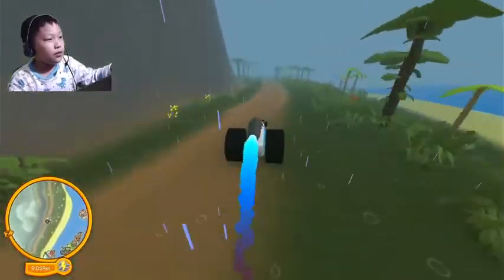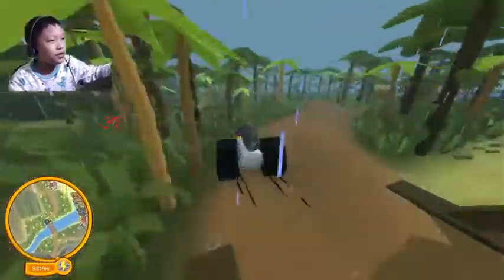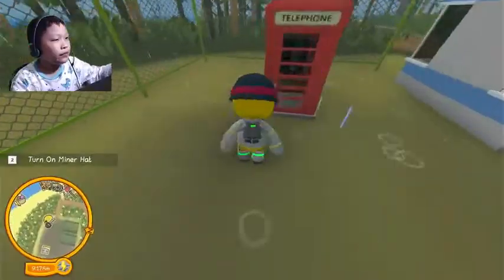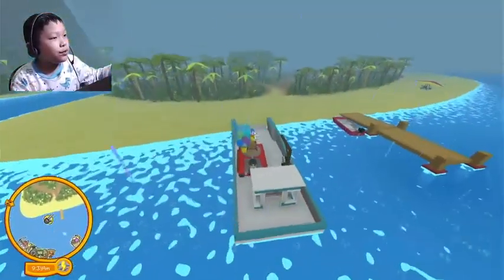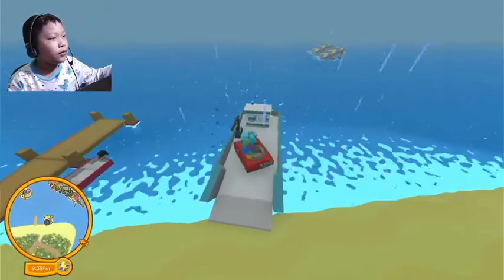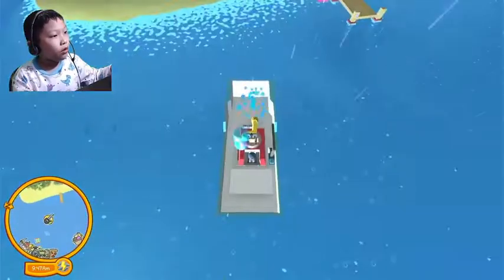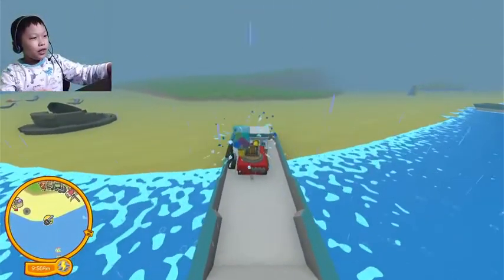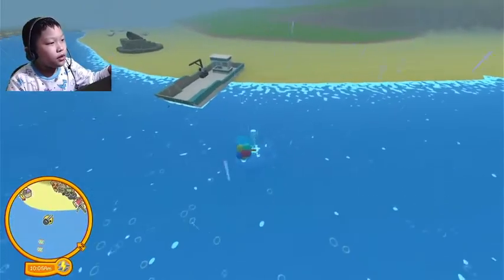Weird ways to cross from island to island in Wobbly Life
Hello guys and in this video i will show you how to cross from main island to jungle island and jungle island to main island.. ( every method works from any island (as long as you have the vehicles i told you guys )) and i hope you guys enjoy and please consider subscribing it really helps a lot and God bless us all and hope you guys have a good day.